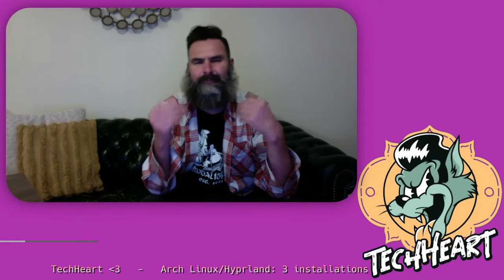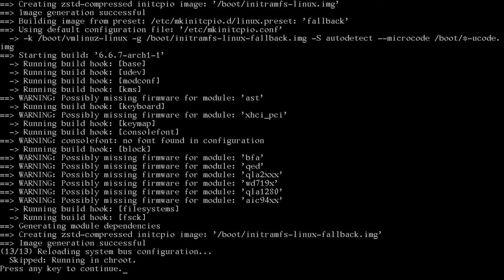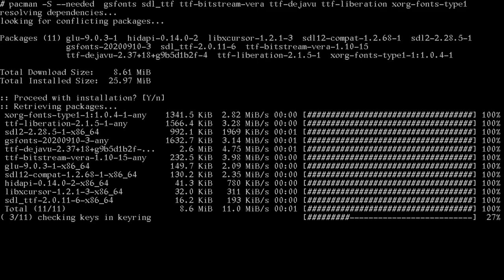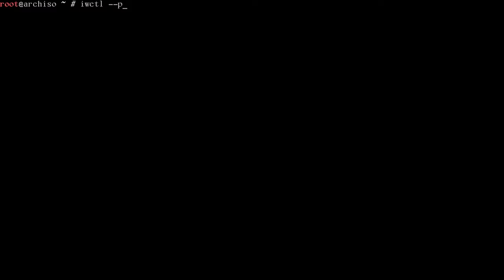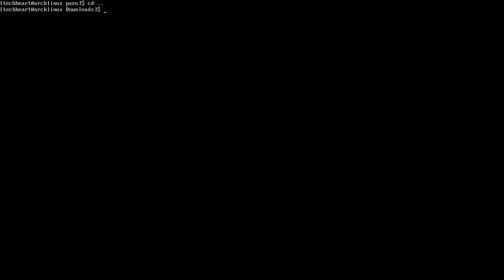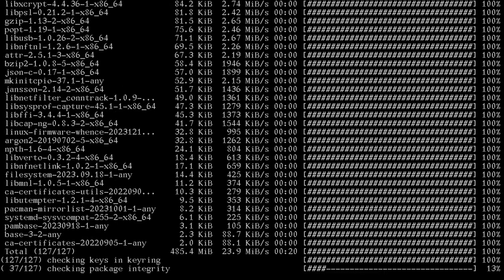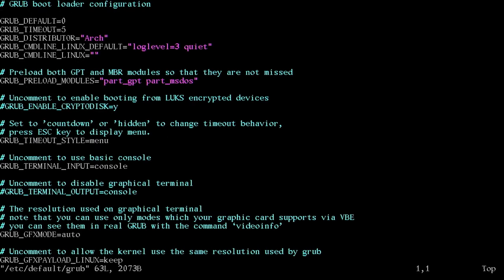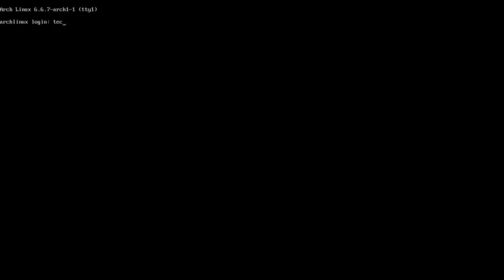Arch - 3 ways to install Hyprland on Arch Linux in 2024!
Come along with TechHeart as we do an impromptu stream on 3 different ways to install Arch Linux with Hyprland tiling window manager!!!

We'll cover:

archfi - Longtime Arch Linux installation script
archinstall - Arch Linux' installation script
arch .iso - From the command line like Jesus intended!!

This isn't an end-all be-all how-to or informational video, but it does cover 3 separate ways that users can install Arch Linux and Hyperland in 2024!!! Let's g00000000!

techheart.life

00:00 IntroZzZ
01:15 Archfi script
18:45 archinstall script
27:27 Arch .iso CLI install